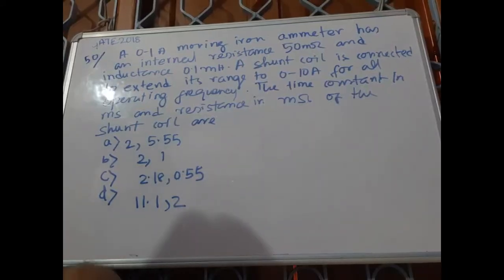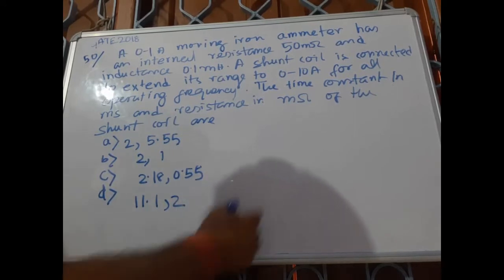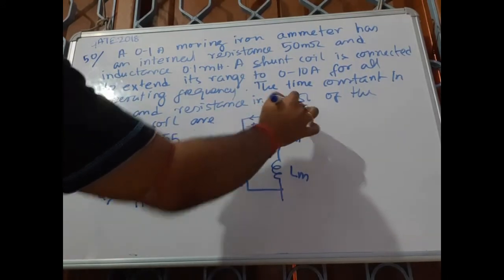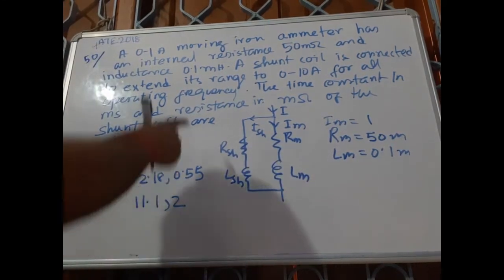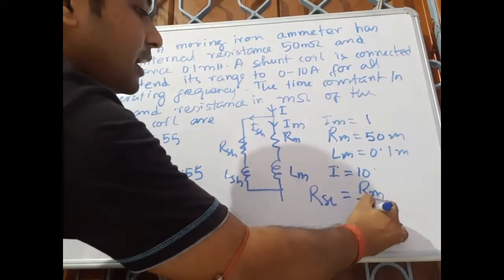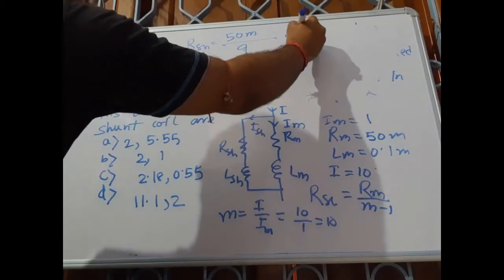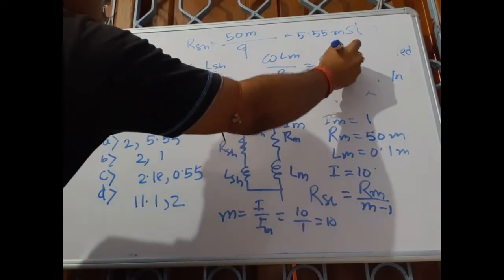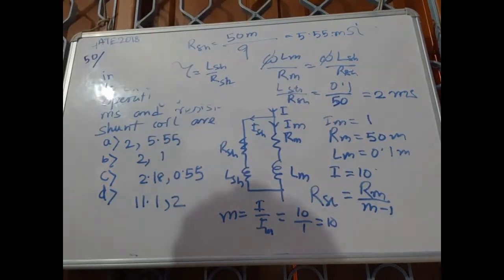010. Gate Tutorial | Electrical Measurement | Problem No 50 | GATE 2018